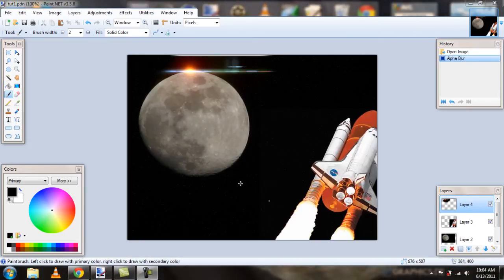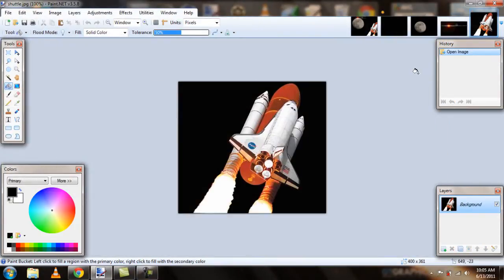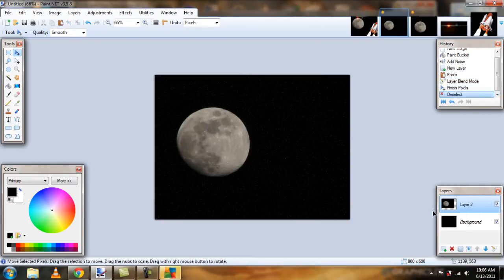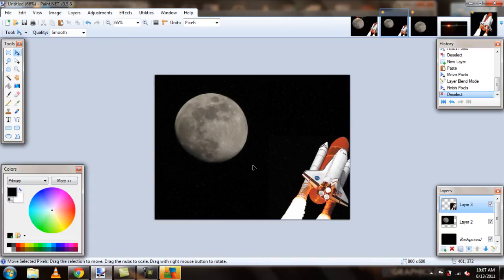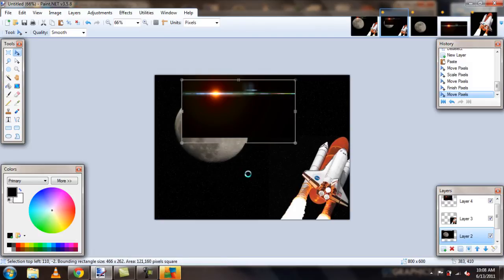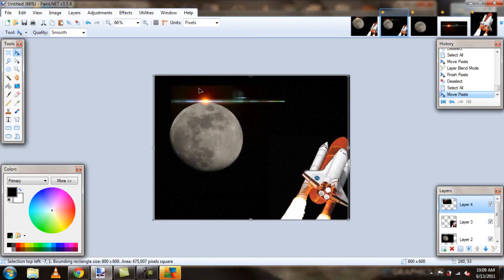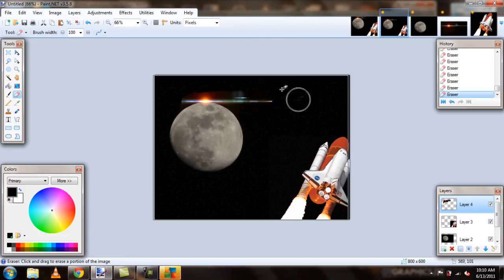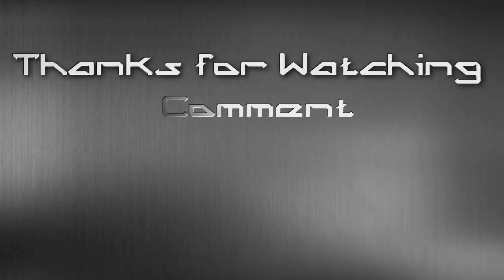Paint.net: Layers/Blending Mode Tutorial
Eatsleep presents a fun tutorial teaching you how to use layers and blending modes to combine images to make an amazing one.